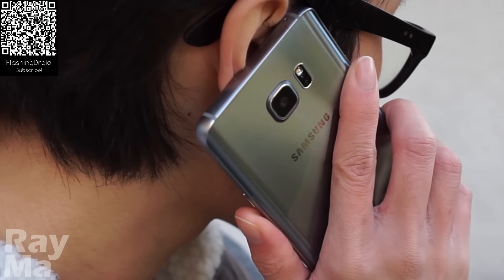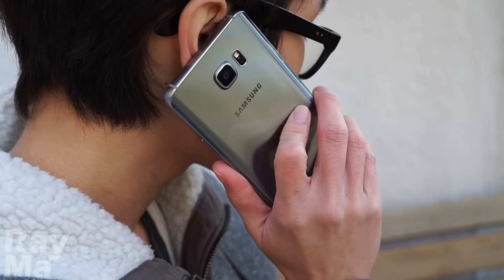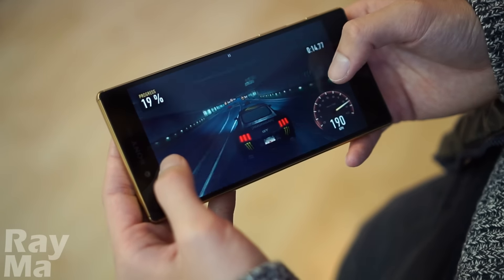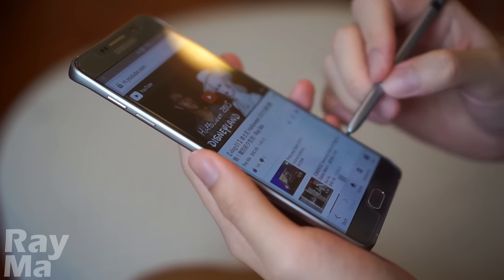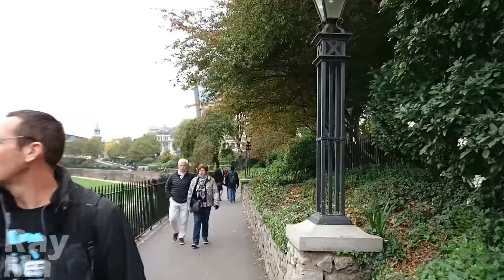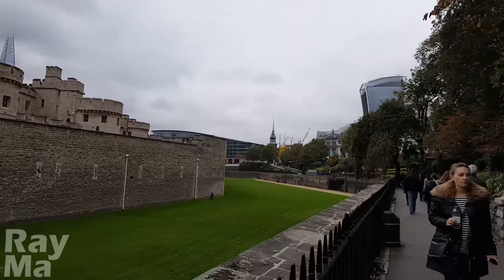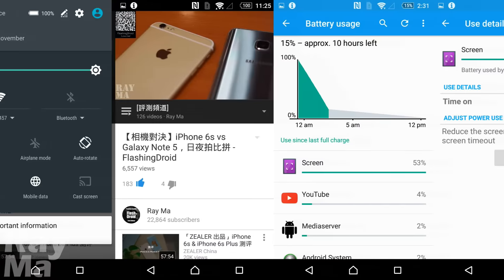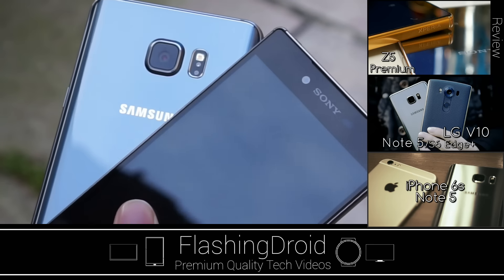[REVIEW]Xperia Z5 Premium vs Galaxy Note 5: Best Design, Best Camera - FlashingDroid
Finally, the comparison between Xperia Z5 Premium vs Galaxy Note 5 is out!!! Enjoy!

FlahingDroid: Reviews | How-to | News | Vlogs